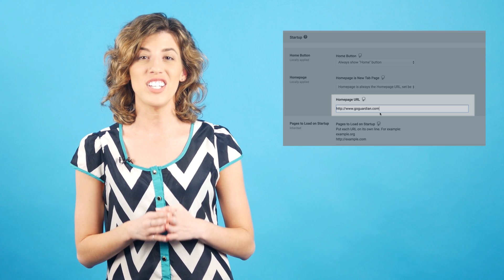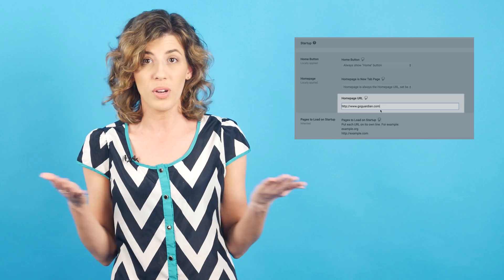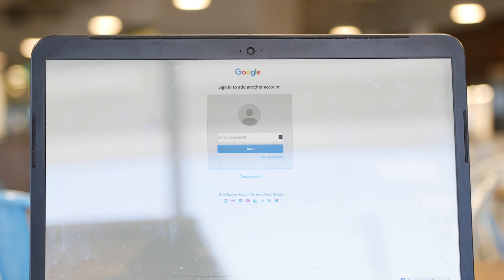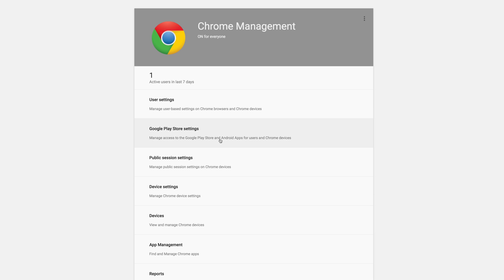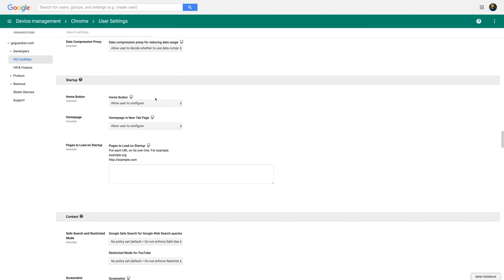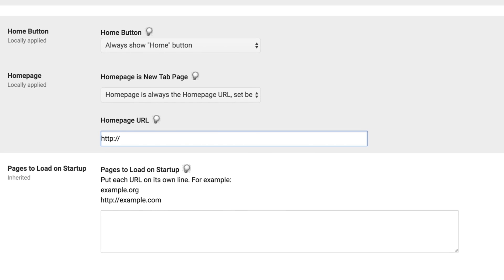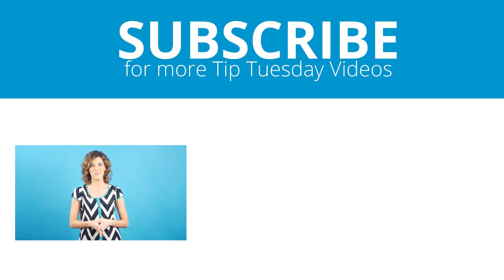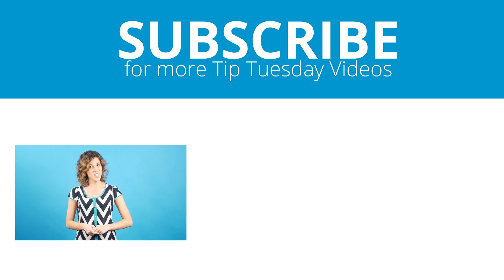How to Google Admin Console: Set a Unique Homepage | GoGuardian Tip Tuesday S2 EP6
Welcome back to GoGuardian's Tip Tuesday! For the next few episodes, we're going to show you some nifty tricks in the Google Admin console.  First up is how to set a unique homepage for each OU.

And visit us!